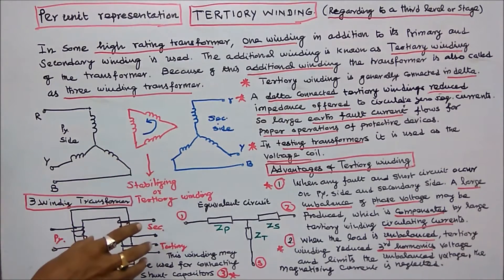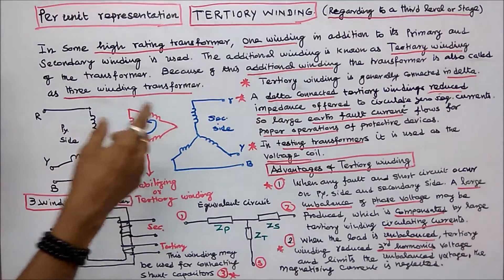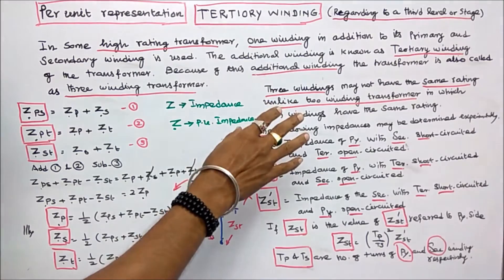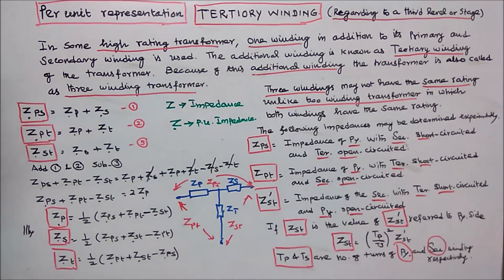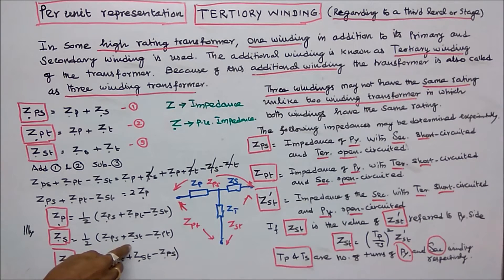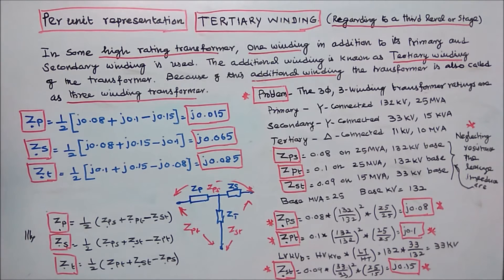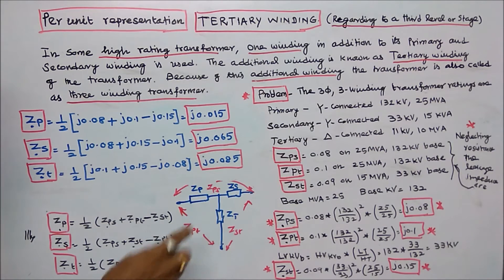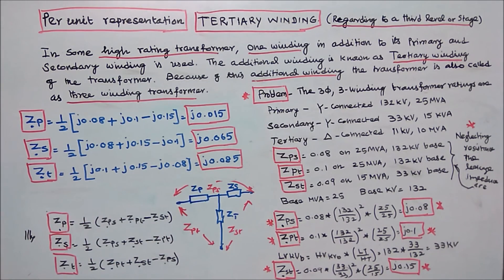PER UNIT REPRESENTATION - PART - 11 - THREE-WINDING TRANSFORMERS- ONE PROBLEM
PER UNIT REPRESENTATION - PART - 11
THREE WINDING TRANSFORMER - ONE PROBLEM
TERTIARY WINDING
In some high rating transformer, one winding in addition to its primary and secondary winding is used.
This additional winding, apart from primary and secondary windings, is known as a Tertiary winding of the transformer. Because of this third winding, the transformer is also called as Three-winding transformers.
It is generally connected in delta.
Delta connected tertiary winding reduced the impedance offered to zero sequence current. So large earth fault current flows for proper operations of protective devices. when the load is unbalanced, tertiary winding reduced third harmonic voltage and limits the unbalanced voltage. the magnetizing current is neglected.